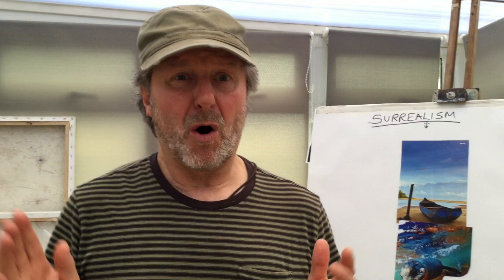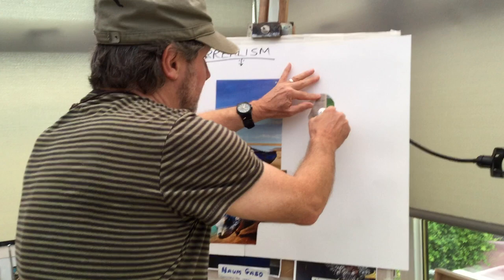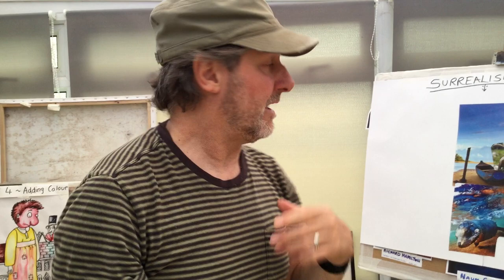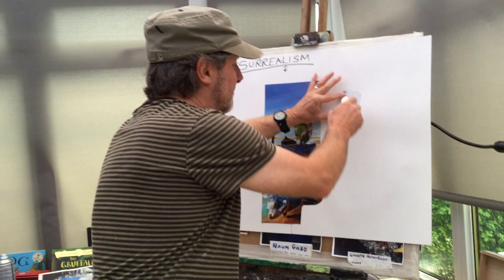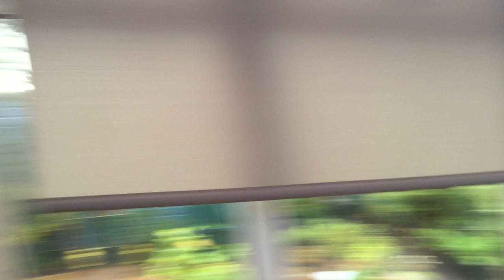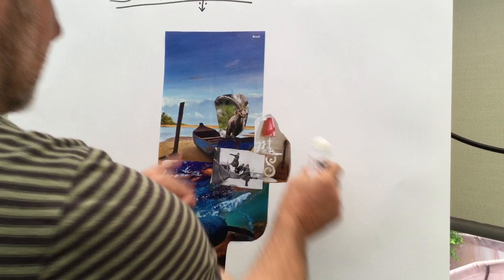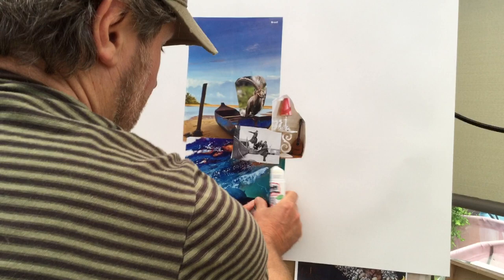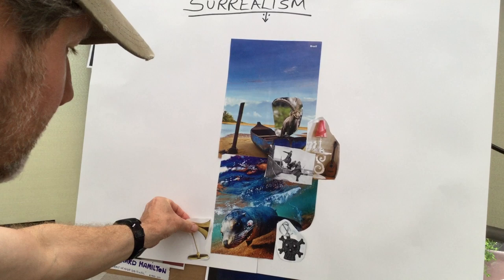Surrealism- Dreams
Developing ideas from collage towards paint techniques.